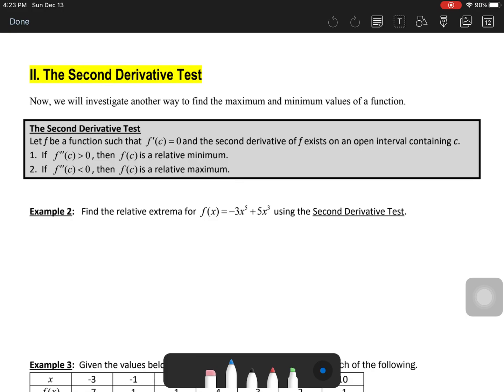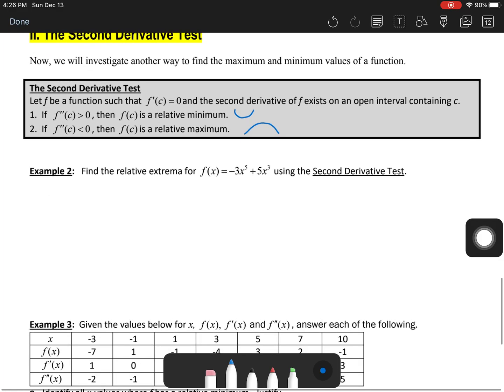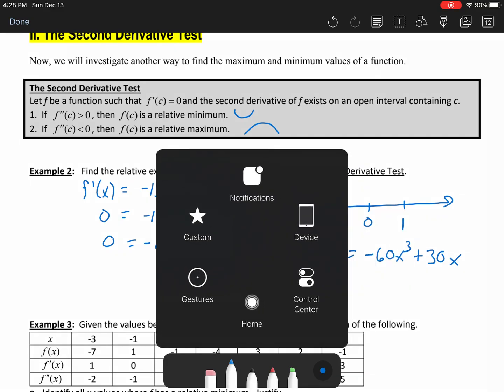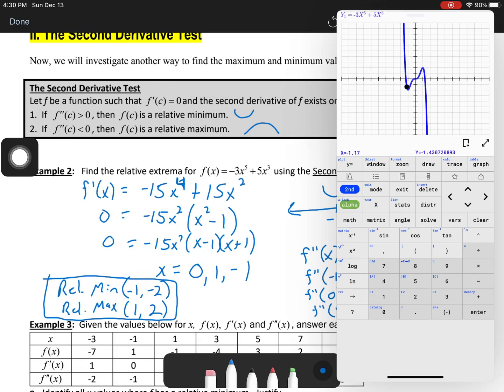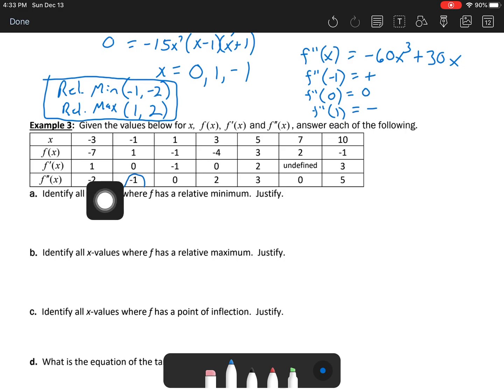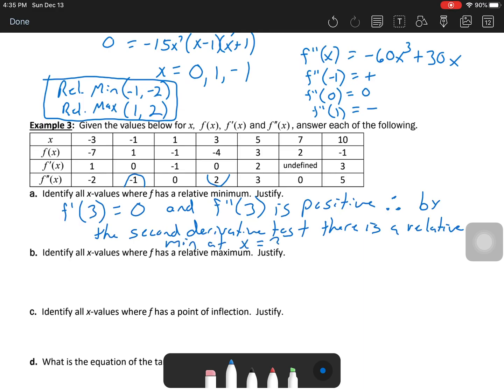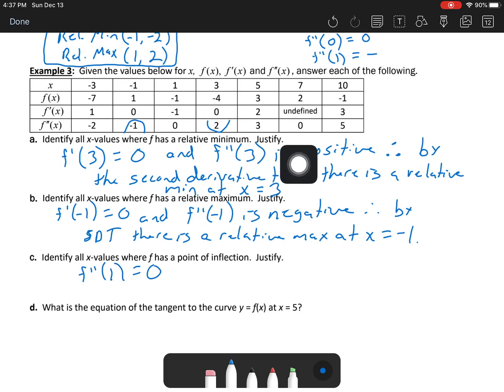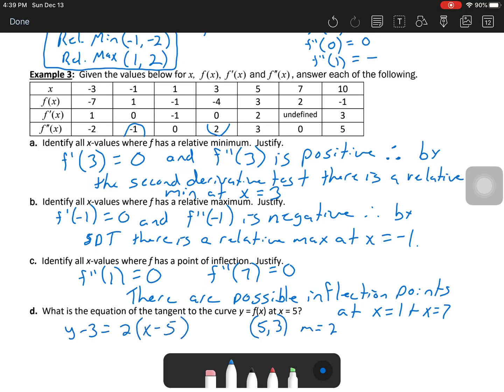December 13, 2020